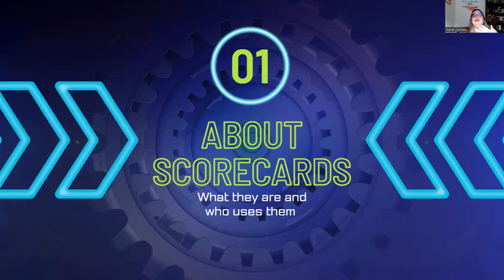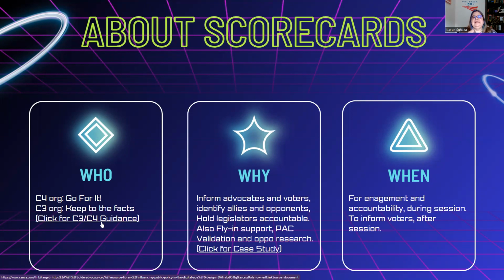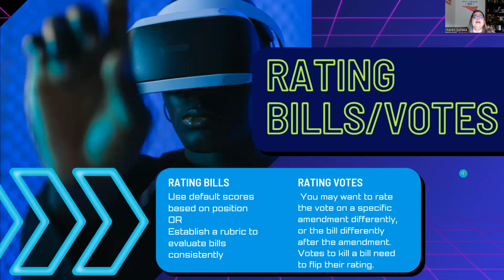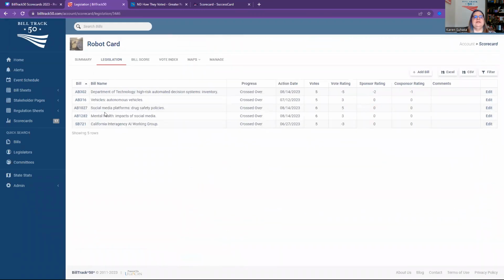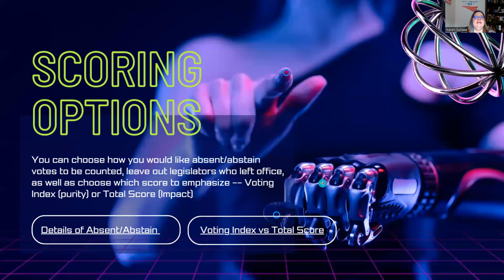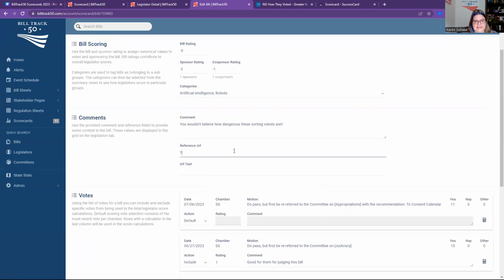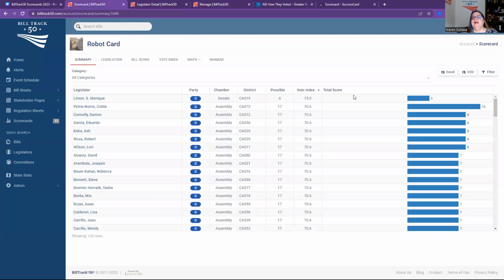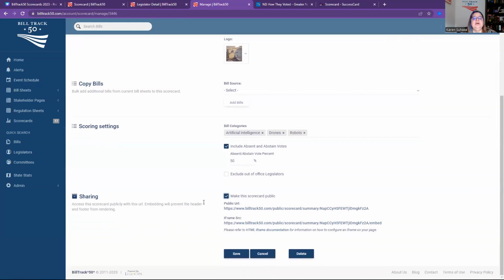BillTrack50 Legislator Scorecards Webinar (7/27/2023)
This webinar covers what scorecards are, includes a live demo of creating a scorecard from scratch, and finally touches on some advanced topics to fine tune your results.